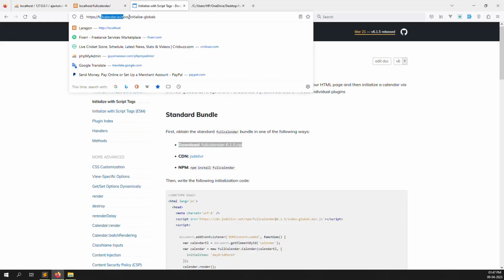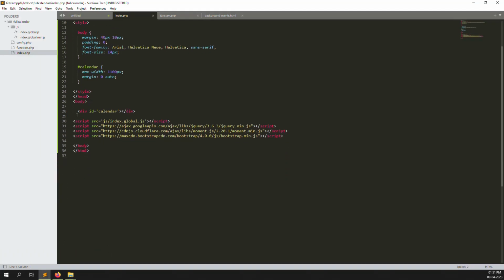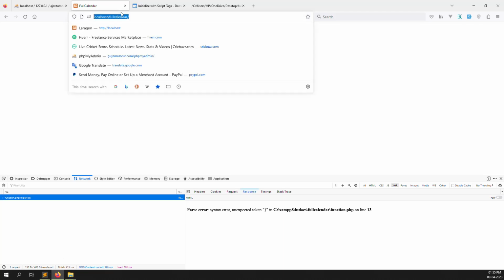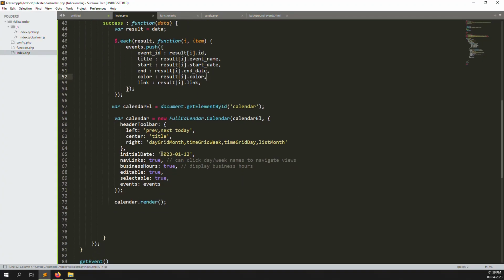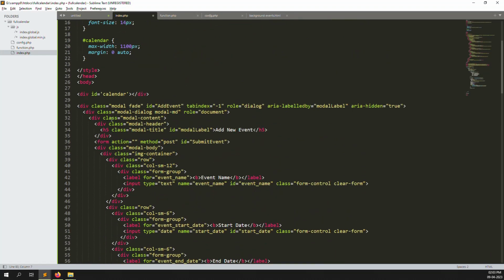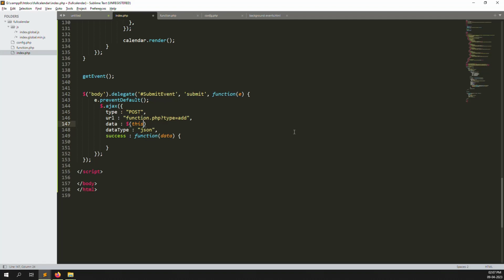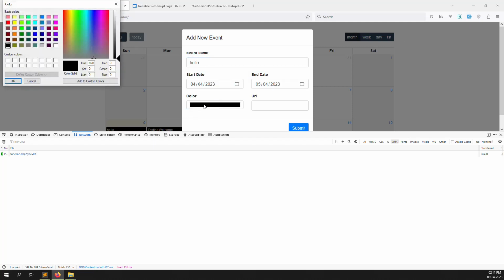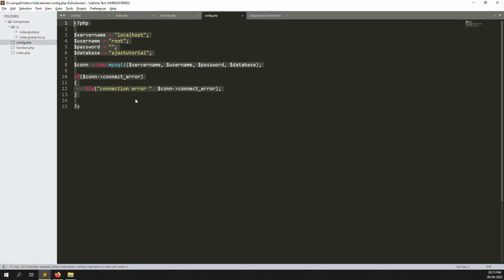How to Create and Display Events Dynamically in Fullcalendar JS with PHP, MySQL and Ajax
How to Create and Display Events Dynamically in Fullcalendar JS With PHP, MySQL and Ajax | fullcalendar.io